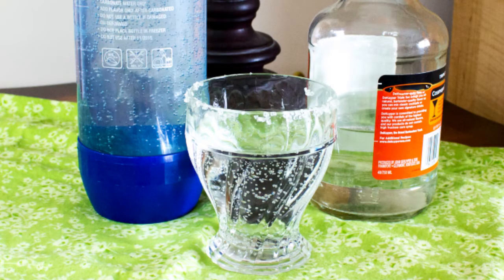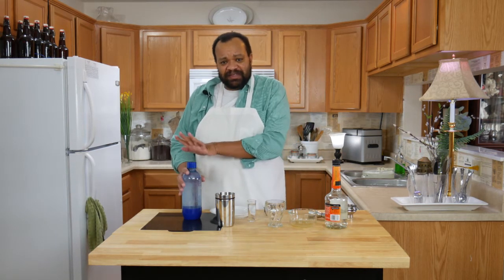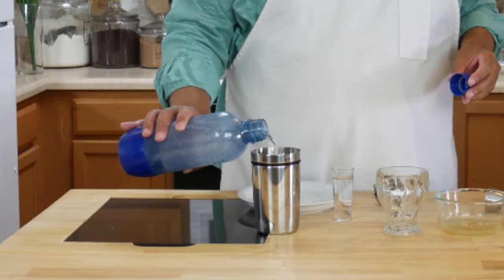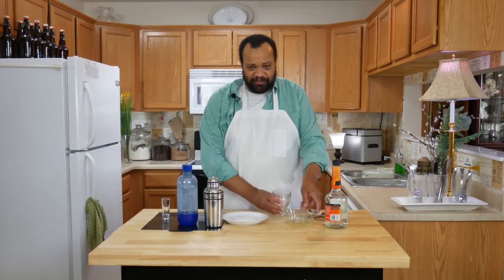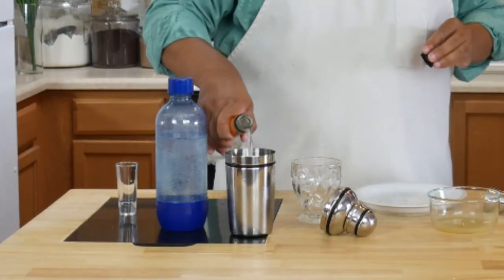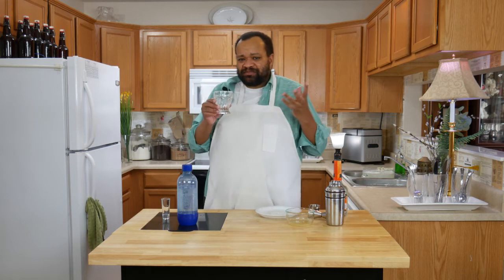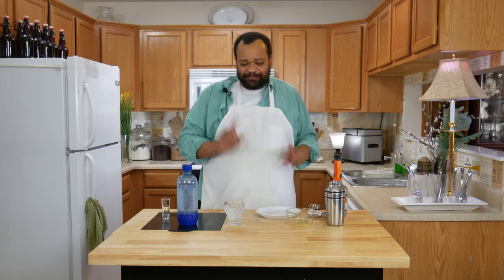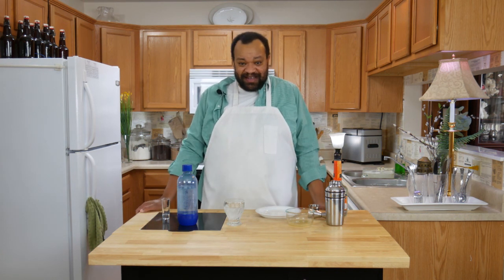Dizzy Leprechaun Cocktail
Here is a great cocktail for your Saint Patrick's Day. You might not find a pot of gold but this dizzy leprechaun  will at least leave a smile on your face.

3 ounce lemon lime soda
1ounce tequila
Splash of Triple Sec

Soda Stream
Cocktail Shaker

PRODUCTION:
AudioBlocks Member referral:

KITCHEN SET
Lights
Camera
Microphone
Daylight Fluorescent
SELS LED Tube lights 18 Watts 4 Foot

OFFICE SET
Camera